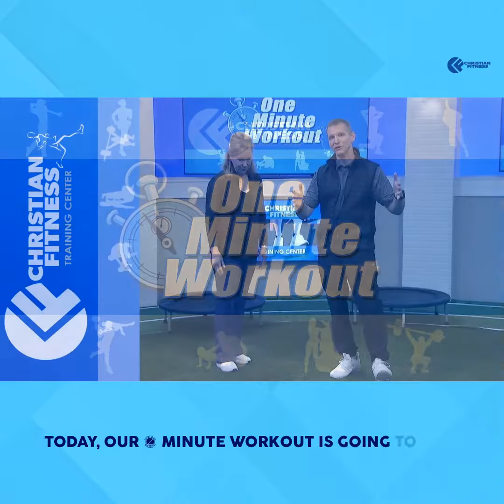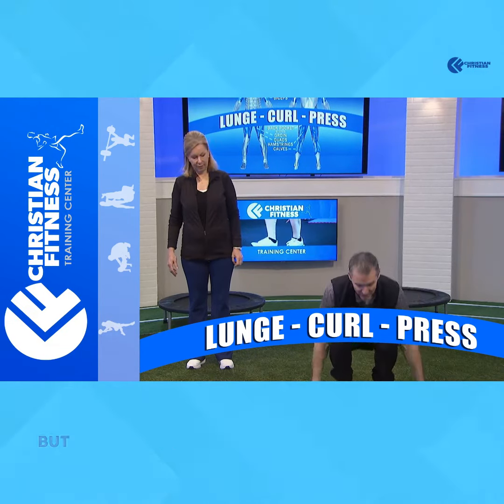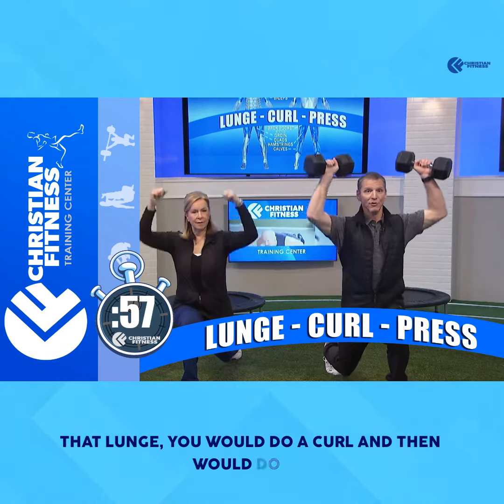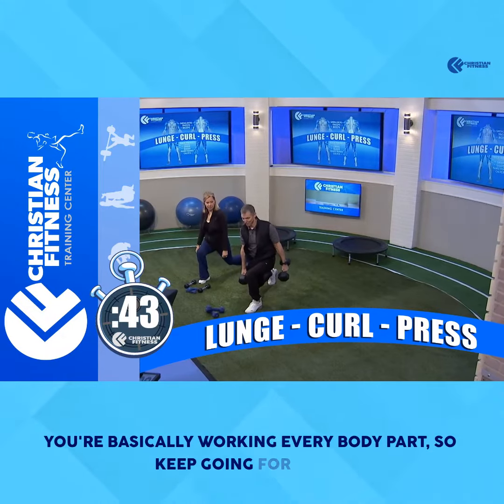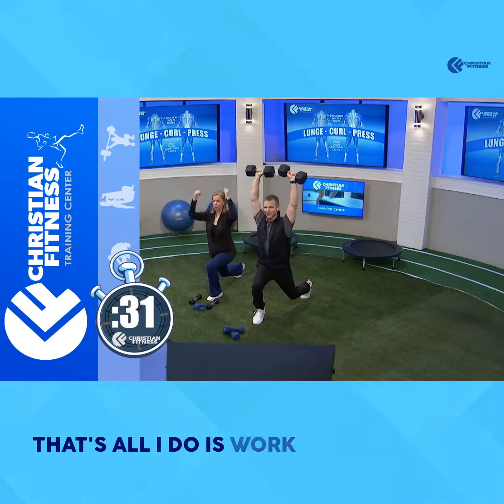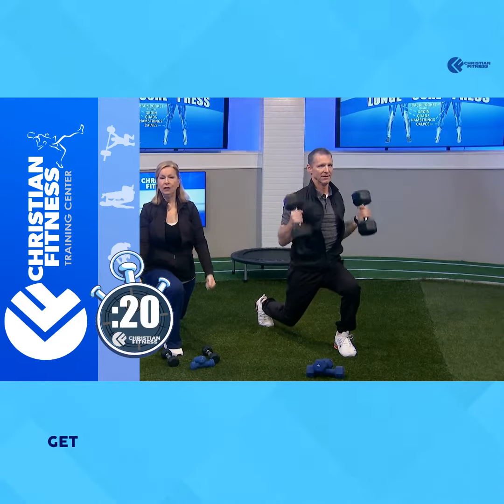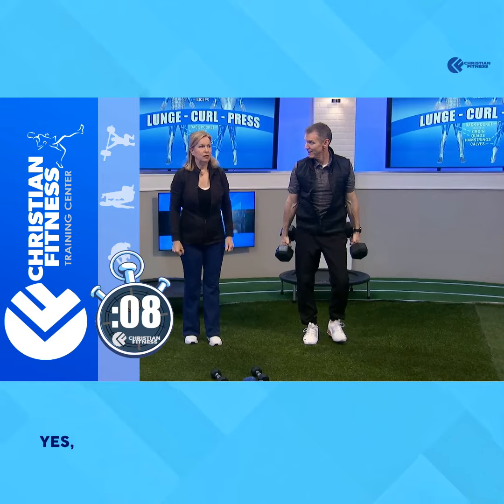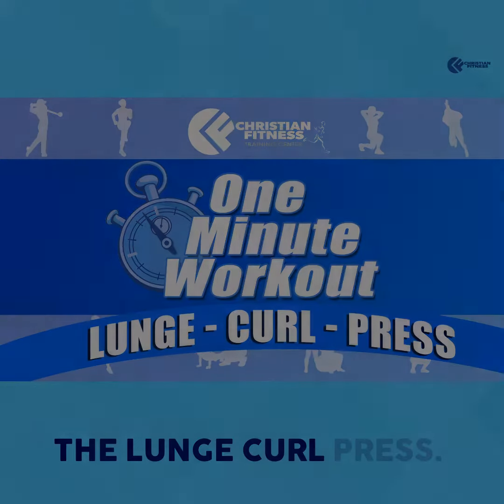One minute Workout - Lunge/Curl/Press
Work almost every muscle in the body with this multiple movement routine.